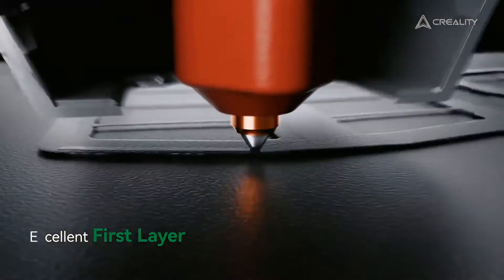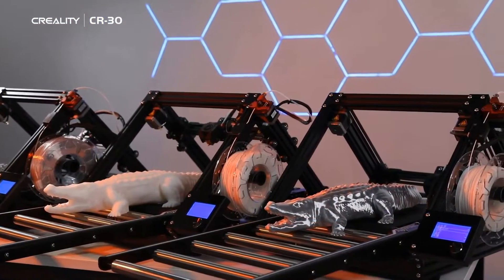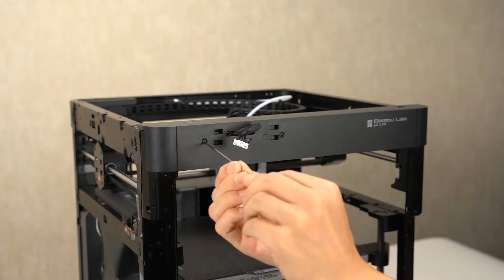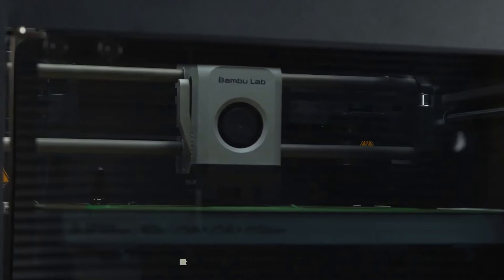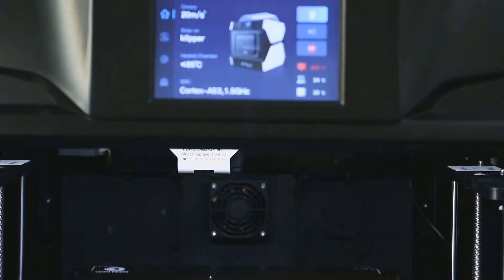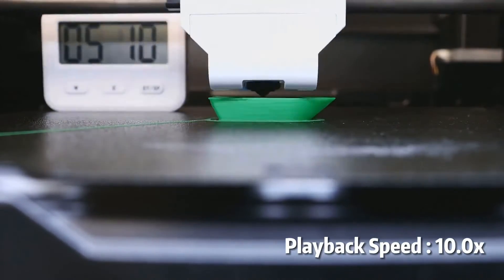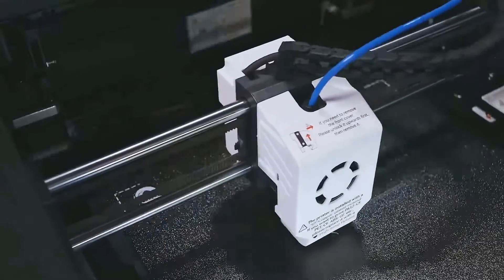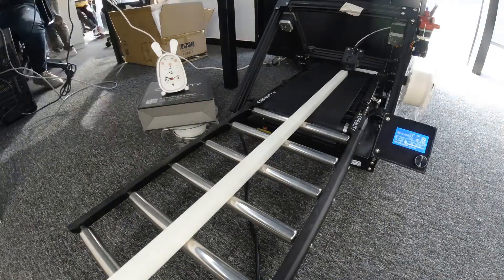5 Best CoreXY 3D Printers 2024: Reviews and Buying Guide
We tested 9 of the best CoreXY 3D Printers and here are our top choices.

Best CoreXY 3D Printer with Enclosure - Qidi Tech X-Plus 3

Extremely Fast CoreXY 3D Printer - Creality K1

For extra-long printing capability - Creality CR-30

Cheapest CoreXY printer - Tronxy X5SA Pro

Welcome to your go-to guide for choosing the Best CoreXY 3D Printers in the market. If you're a 3D printing enthusiast looking to elevate your printing game, you've landed on the right video.

In this comprehensive guide, we'll break down the essential features and factors you need to consider when diving into the world of CoreXY 3D printers.

What is CoreXY?
Let's start with the basics. CoreXY is a motion system commonly used in 3D printers to enhance precision and speed. This dual-motor setup employs a system of belts and pulleys to control the movement of the print head, ensuring smoother and more accurate prints.

Why CoreXY?
The CoreXY architecture offers several advantages, such as faster print speeds, improved print quality, and greater reliability. By distributing the workload between two motors, CoreXY printers can achieve high acceleration and deceleration rates, resulting in quicker and more efficient printing.

Key Features to Look For When Buying a Core-XY Printer:

Build Volume:
CoreXY 3D printers come in various sizes, so consider your intended projects and choose a printer with an adequate build volume to accommodate your needs.

Frame Stability:
A rigid frame is crucial for consistent prints. Look for printers with robust frames to minimize vibrations and ensure stability during the printing process.

Heated Bed:
A heated bed is essential for preventing warping and improving adhesion. Ensure that the CoreXY 3D printer you choose comes with a reliable heated bed.

Hotend and Nozzle:
Opt for a printer with a quality hotend and nozzle to achieve precise and detailed prints. Compatibility with various filament types is also a plus.

Print Speed:
One of the main advantages of CoreXY is its high print speed. Look for printers with adjustable speeds to cater to different project requirements.

Connectivity Options:
Consider printers with multiple connectivity options, such as USB, SD card, or even wireless capabilities for convenient printing.

In conclusion, investing in the Best CoreXY 3D Printer can significantly enhance your 3D printing experience. By understanding the key features and factors mentioned in this guide, you'll be well-equipped to make an informed decision. So, whether you're a seasoned maker or a newcomer to 3D printing, a CoreXY printer might just be the upgrade you're looking for. Happy printing!

Keep watching to learn about the best CoreXY 3D printers, how to buy a CoreXY printer, and Core-XY 3D printer reviews.

Inspired by Top 10 Zone, Top 5 Picks, 10BestOnes, Techs You Can't Live Without, and Top Tech Now.

Inspired by 6 Best CoreXY 3D Printers In 2023

Inspired by Bambu P1S vs Creality K1 vs QIDI X-Plus 3 - Which CoreXY 3D Printer Is The Best?

Inspired by ✅Best CoreXY 3D Printers 2024 | 4 Best CoreXY 3D Printers for Every Price Range

Inspired by CoreXY explained: Comparison + strengths & weaknesses

Inspired by Favorite CoreXY 3d Printer Build?! Zero G Mercury 1.1

0:00 How We Tested
2:10 Best Overall CoreXY 3D Printer
5:18 Best CoreXY 3D Printer with Enclosure
7:21 Extremely Fast CoreXY 3D Printer
8:56 For extra-long printing capability
10: 14 Cheapest CoreXY printer